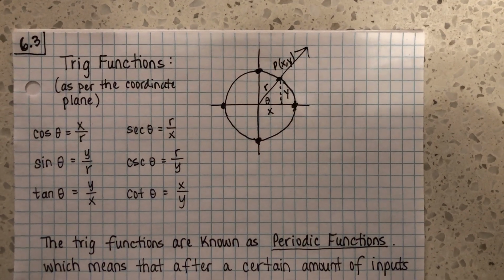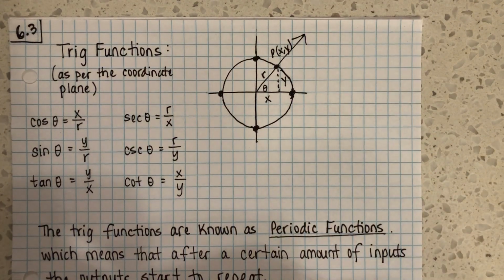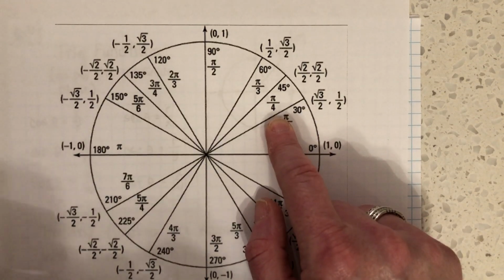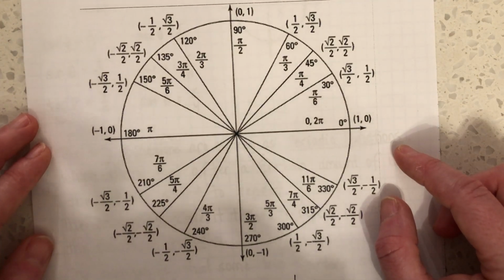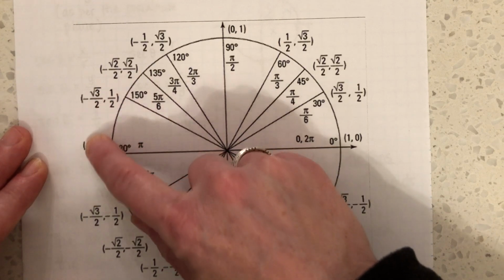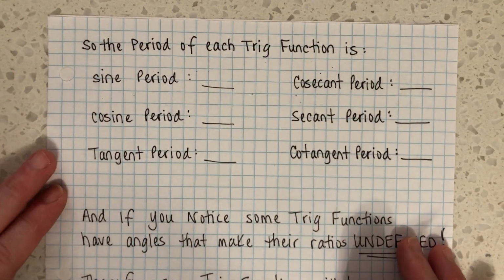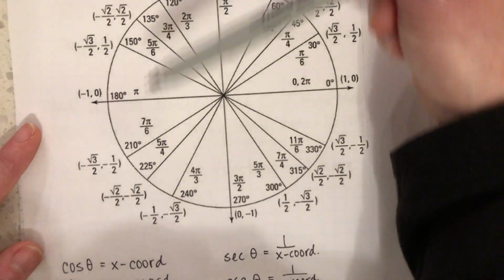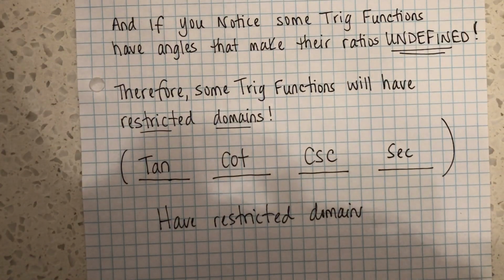PC H 6.3 Day 1 Notes Part 1 Video